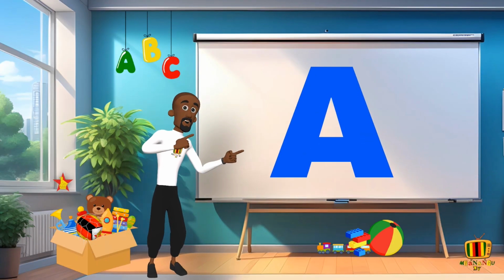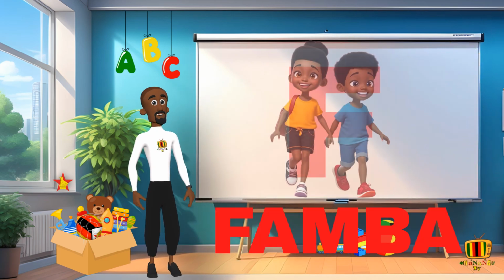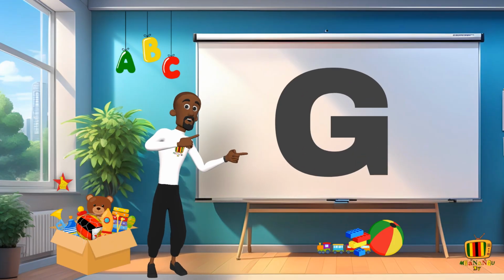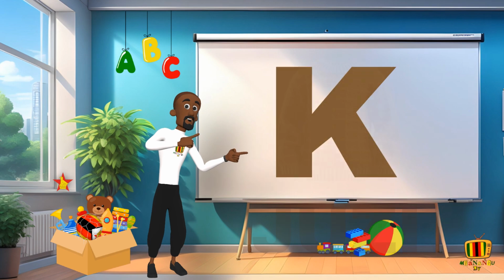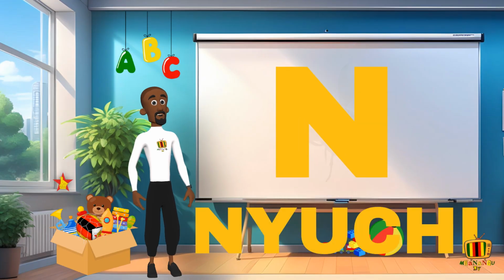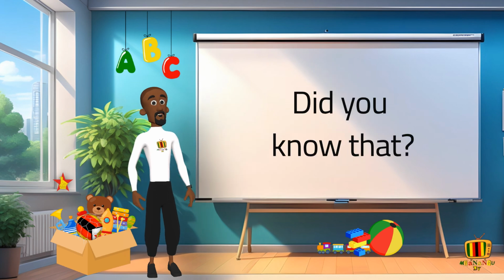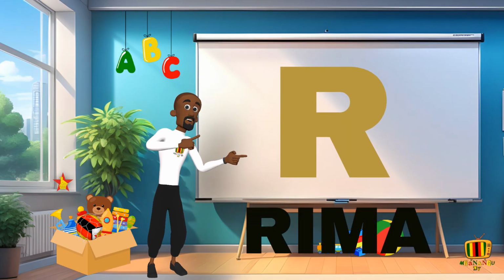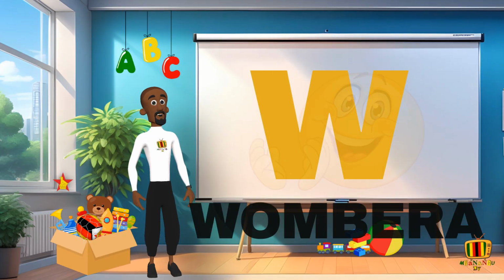Let’s Learn the Shona ABCs, Shona ABCs | @MwananguTV Shona & English children's songs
Hey Shamwari! 👋🏾

Are you ready to sing, dance, and learn the ABC's in Shona? 🎶
Join us in this fun and catchy alphabet song where we mix Shona and English to learn new words, letters, and have a fun time!

Whether you're in Zimbabwe or anywhere in the world, this song is for everyone who wants to speak Shona, one word at a time.

So grab your friends, sing along with us, and let’s learn the Shona ABCs together!